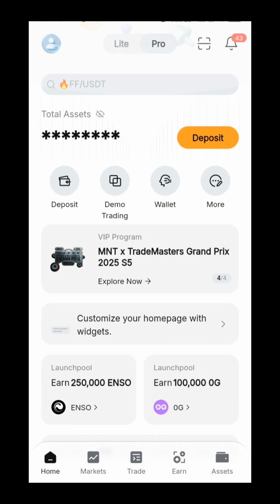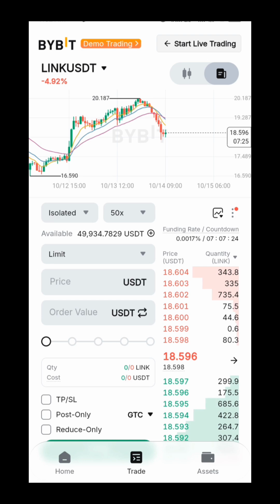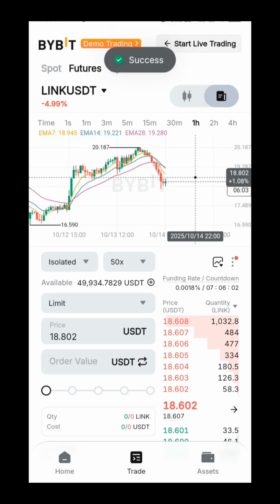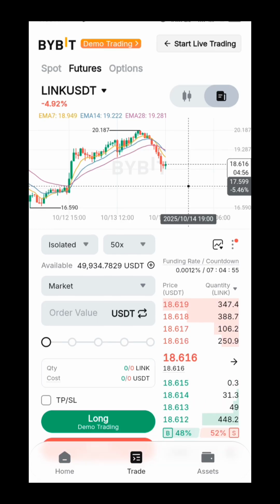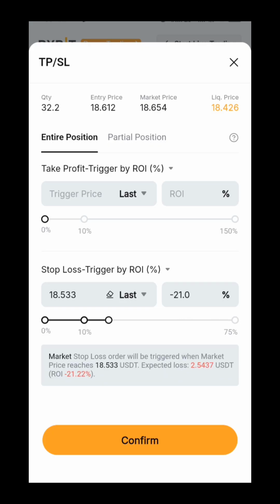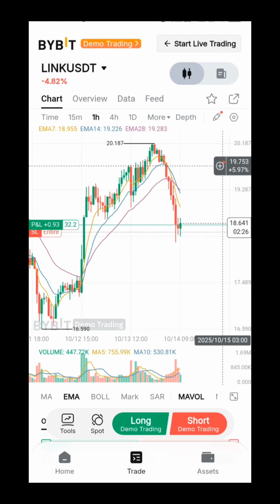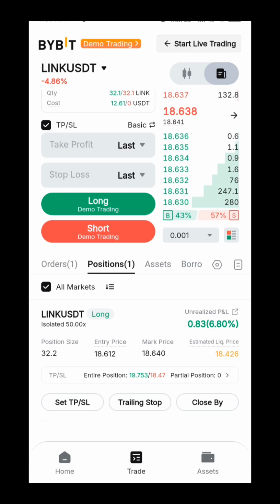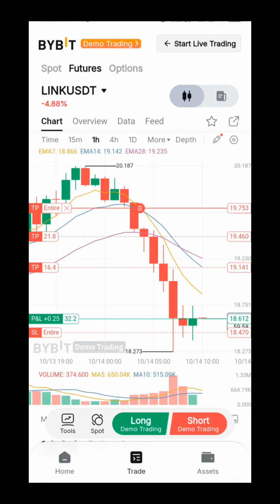How to set multiple take profits like A pro on Bybit